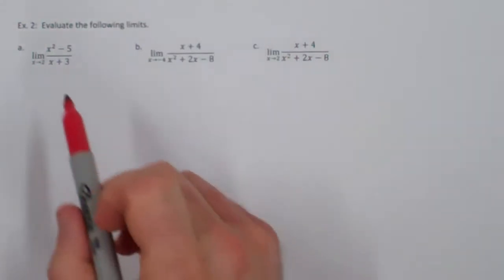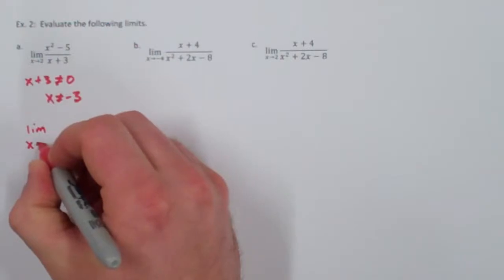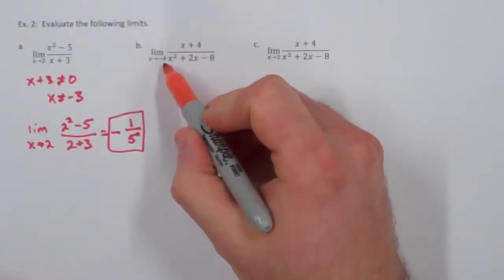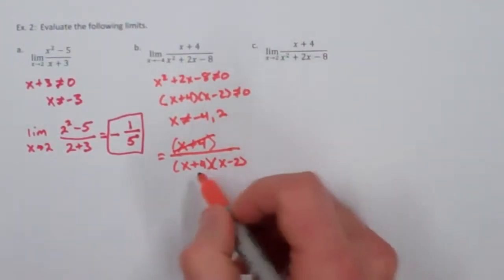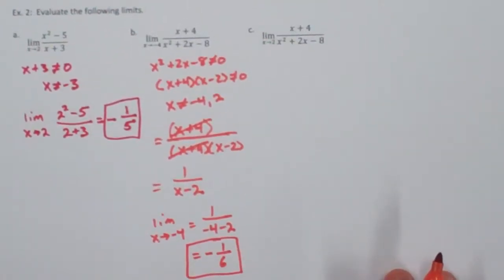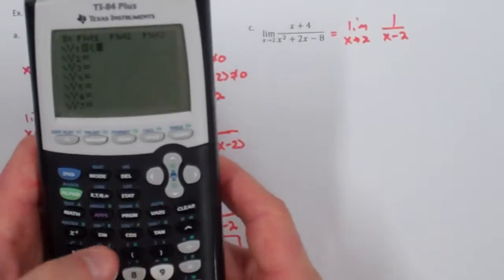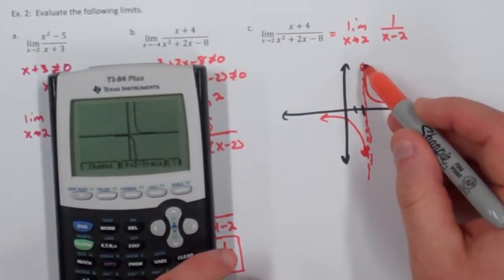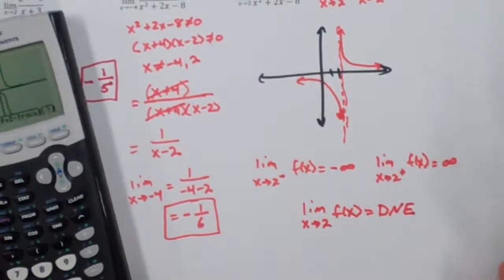1 LI Example 2